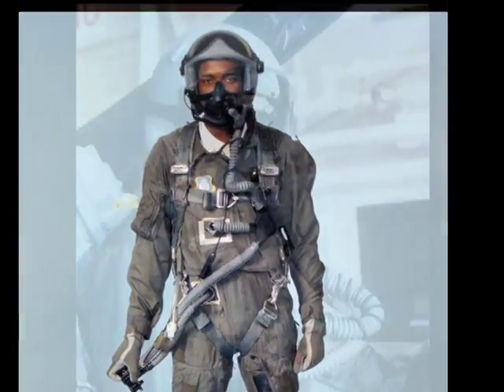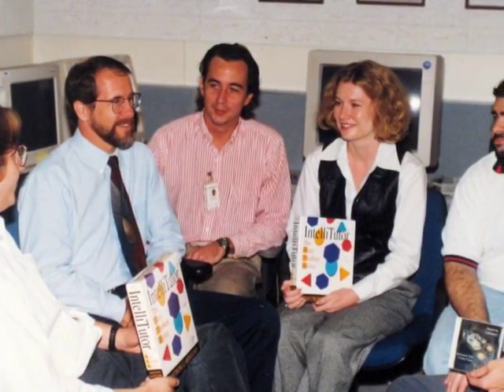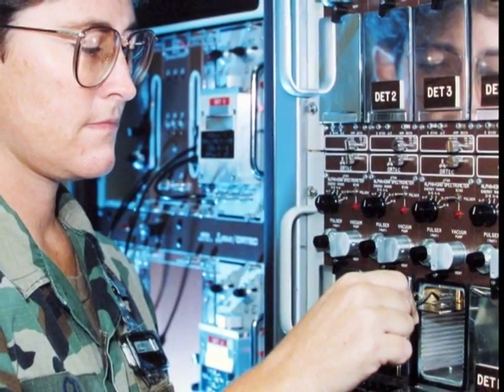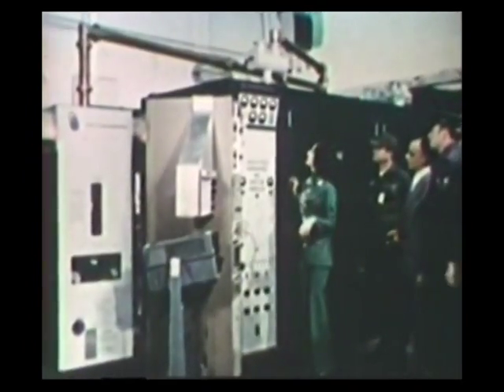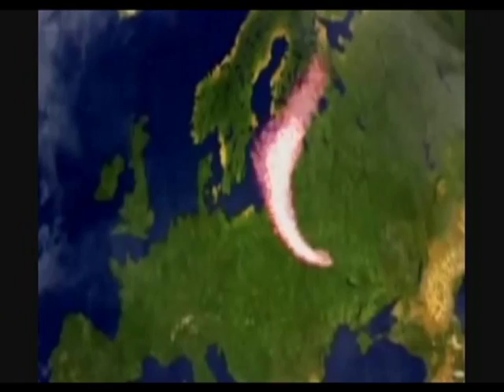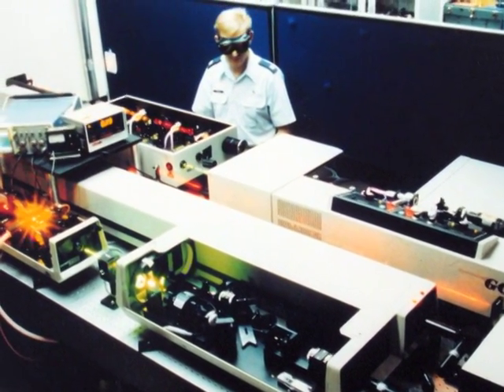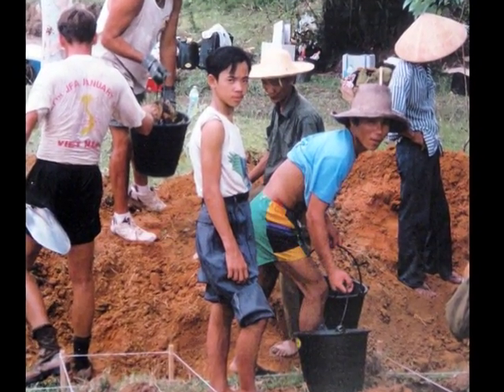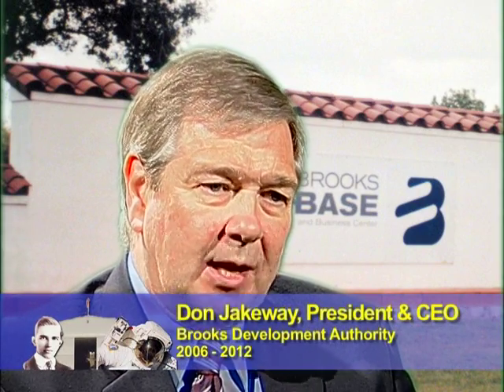The Story of Brooks - Episode 7: Wonders & Marvels / Part 3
Brooks scientists’ development of MRI technology, respirators, artificial heart pump, PRK/LASIK surgery.